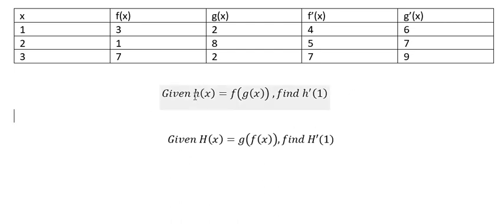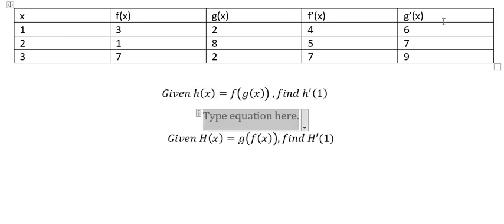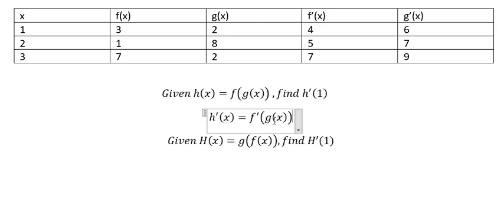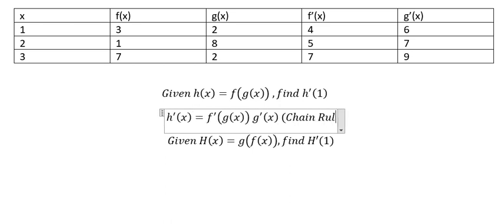Calculus Help: Chain Rule - Given h(x)=f(g(x)) ,find h' (1) , Given H(x)=g(f(x)),find H'(1)